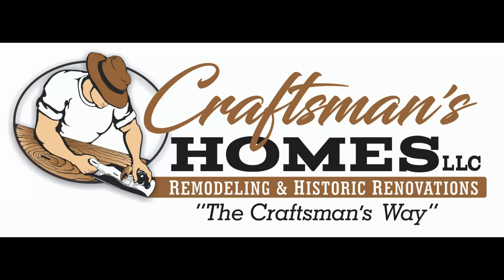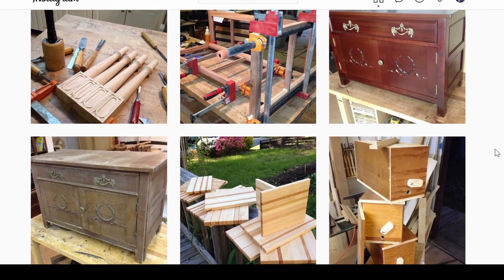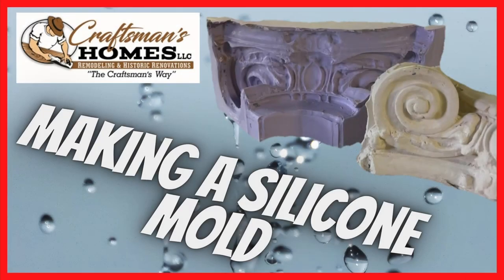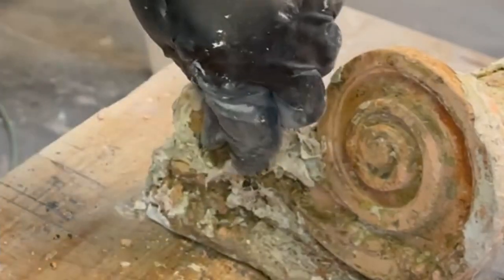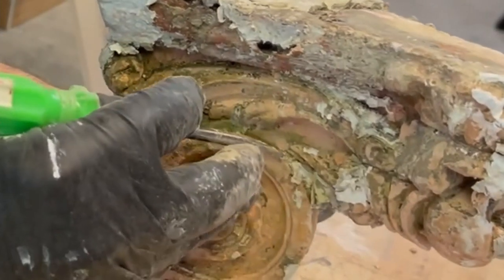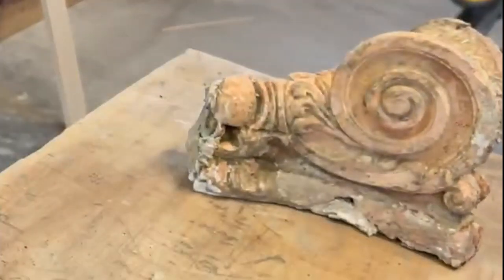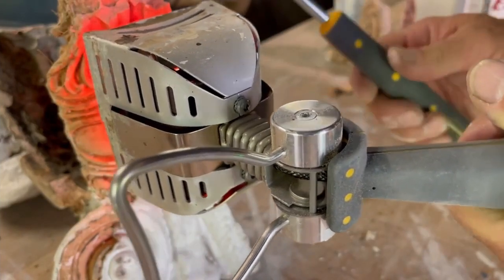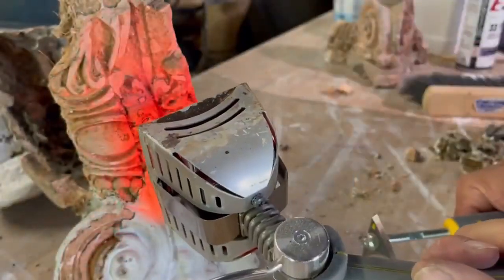Citrus Strip VS Cobra Speed Heater - How to Remove Paint Fast!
Many effective yet harsh chemical paint removers are no longer available. In this video Jeff demonstrates a new chemical paint remover (Citrus Strip) versus an infrared heating tool - the Cobra Speed Heater. UPDATE ON AFFLILIATE STATUS BELOW
If you'd like to purchase the heater or some of the parts seen in this video, and help us out at the same time, we'd love for you to check these products out using our codes below. Thanks so much for your support!